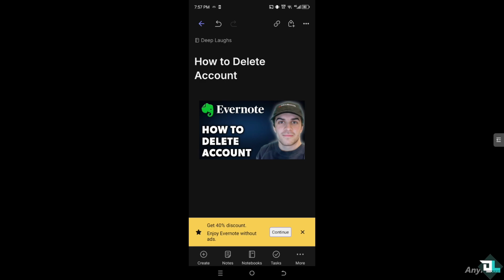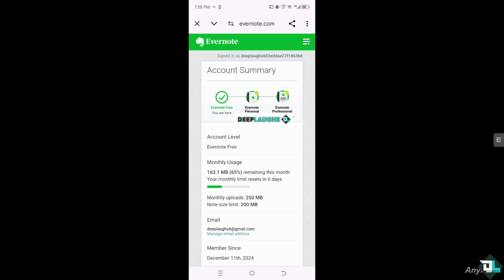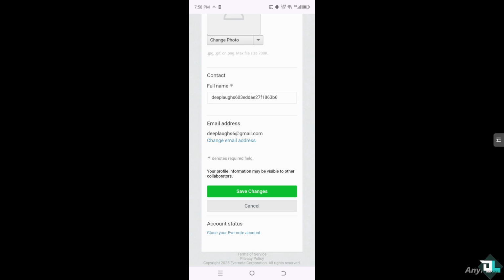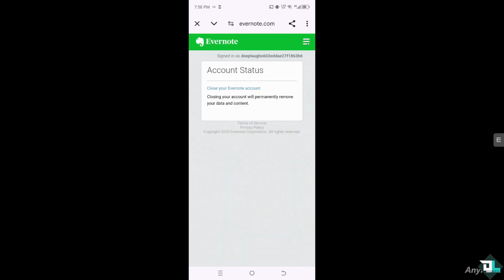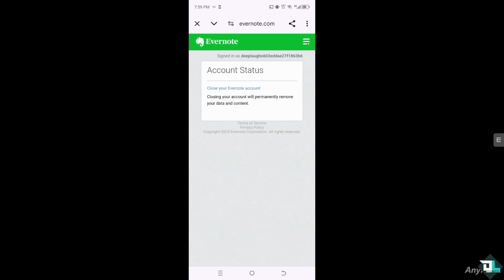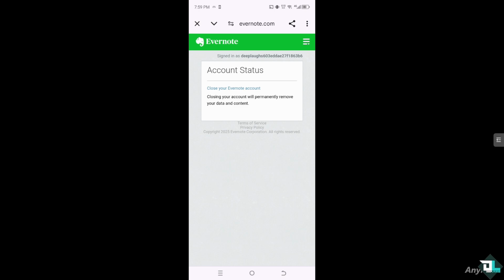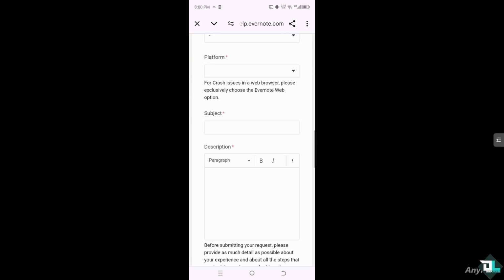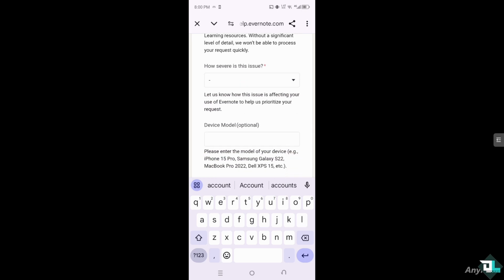How to Delete Evernote Account (Full 2025 Guide)